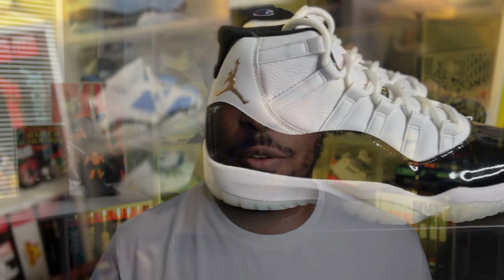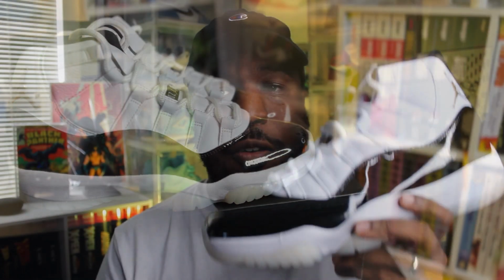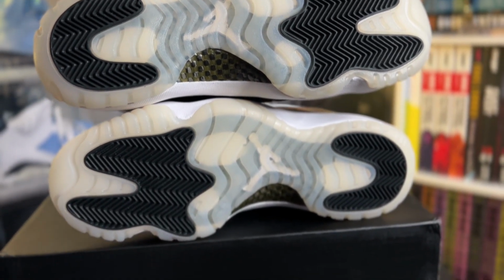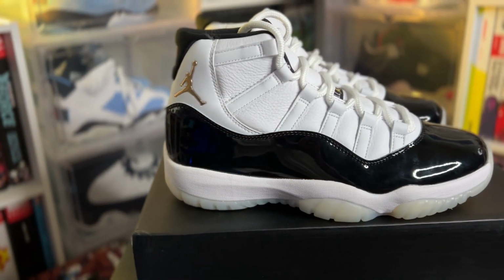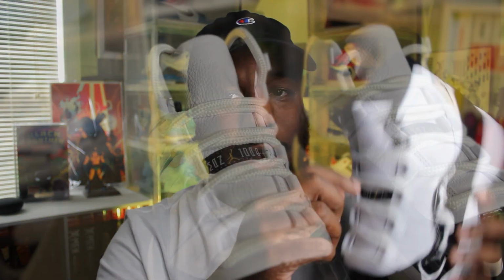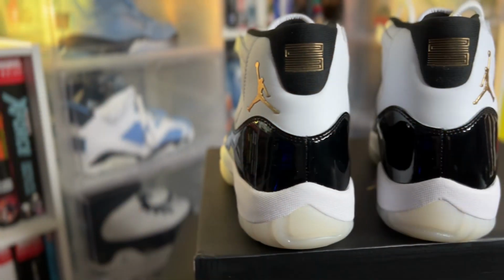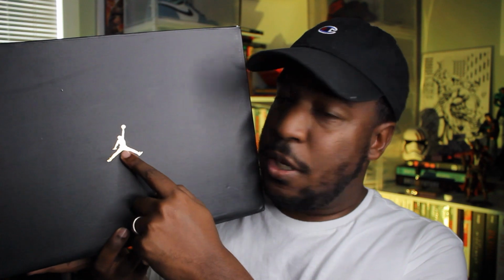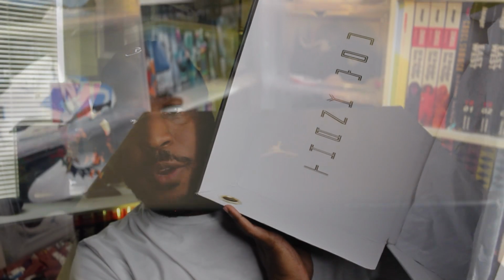EARLY LOOK! AIR JORDAN 11 'GRATITUDE’ (DMP) 2023 | These Are INCREDIBLE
Rumor has it, these 11's aren't actually a retro of the Defining Moments Pack, but something else entirely. I'm not sure, but one thing is clear -- the quality on this release will be PHENOMENAL. I'm definitely entering every raffle I can find for these.

The Air Jordan Defining Moments Pack DMP Retro 6 Retro 11 is a must-have for sneaker enthusiasts. Released on January 28, 2006, this pack features two iconic silhouettes that pay homage to Michael Jordan's championship-winning moments.

The Retro 6 comes in a sleek black and metallic gold colorway, while the Retro 11 features a white and metallic gold colorway with patent leather accents. Both shoes are crafted with premium materials, including leather and suede, for durability and comfort. The pack retailed for $296 and is now a highly sought-after collector's item